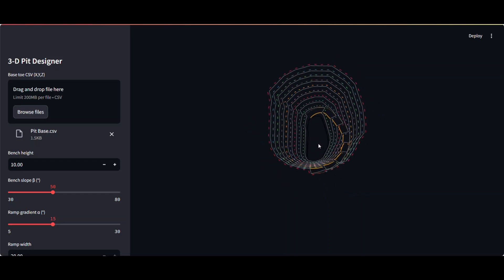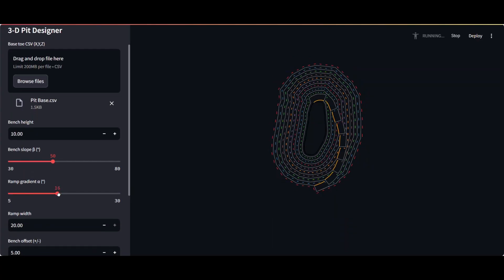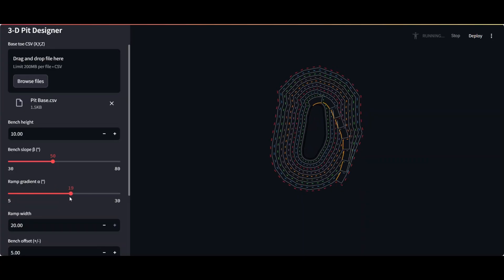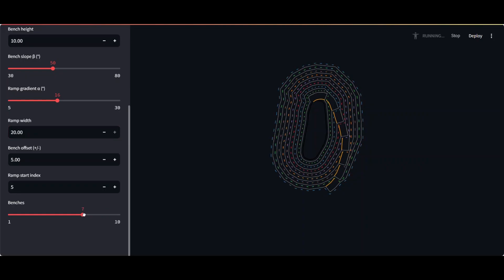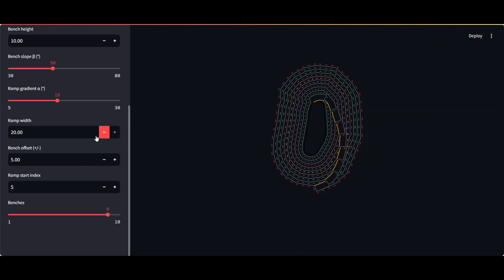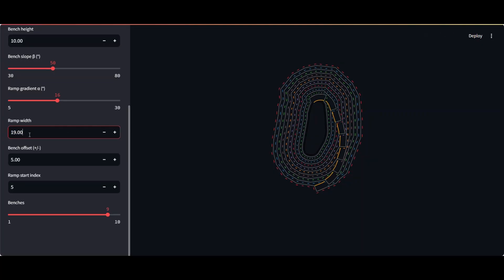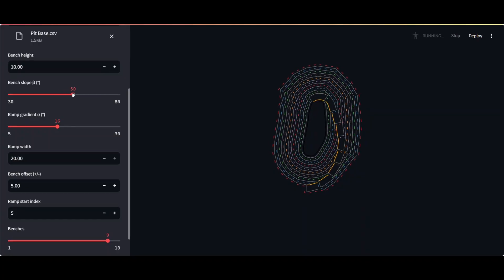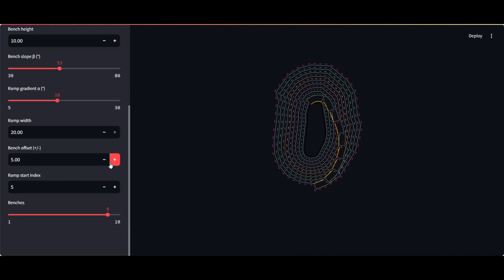Open Pit Designer for QGIS Proof of Concept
I’ve been working on an open pit designer plugin for QGIS. The core algorithm is now functional I’ve cracked the math and main logic, and the early tests (visualized in Plotly) are looking promising.
Still a work in progress: refining the script, fixing a few edge case bugs, and optimizing for different pit shapes and ramp positions. Once everything runs smoothly, I’ll package it into a QGIS plugin with dynamic pit design capabilities similar to commercial mining software.
Just shared a short proof-of-concept video , check it out and let me know your thoughts or suggestions! Always open to feedback from fellow geos and devs.